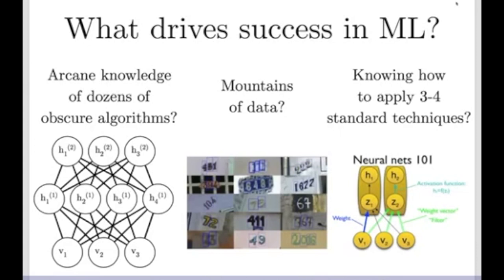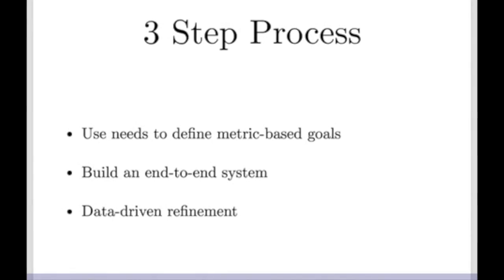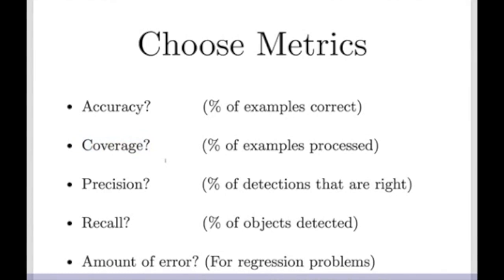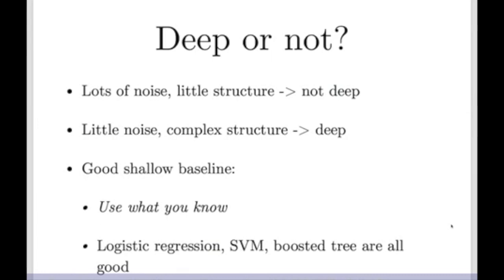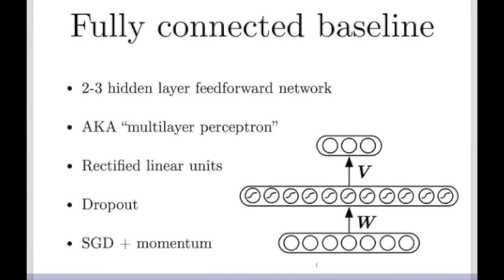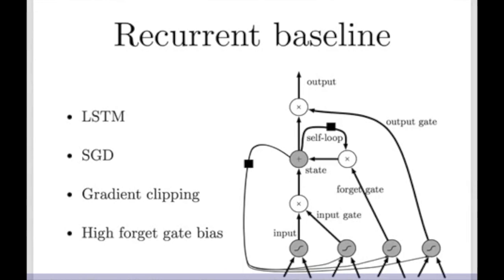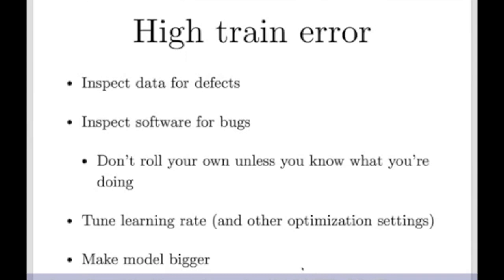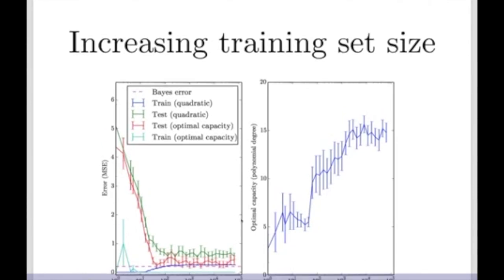Applied Machine Learning Best Practices - Ian Goodfellow GAN inventor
Creator of Generative Adversarial Networks, Ian Goodfellow, holds a presentation of the best practices for successfully applying Machine Learning to real-world problems